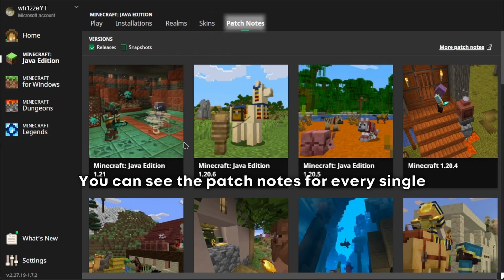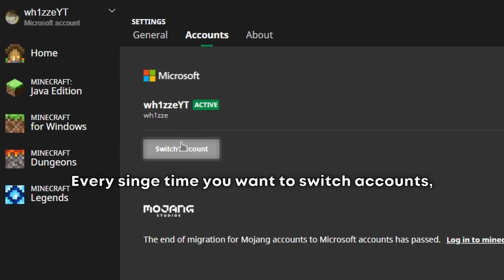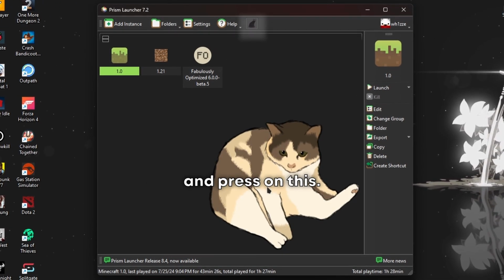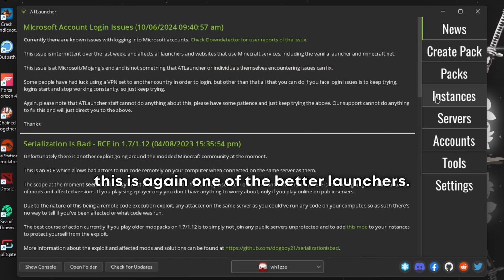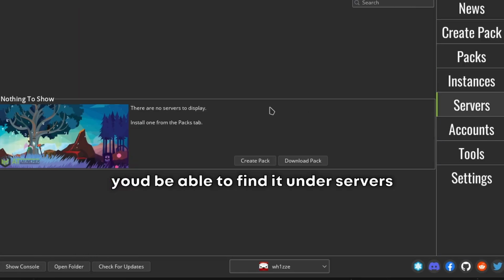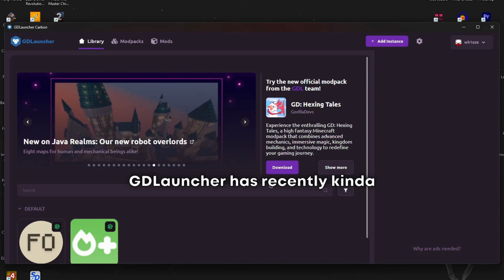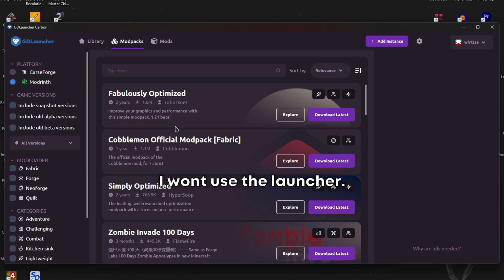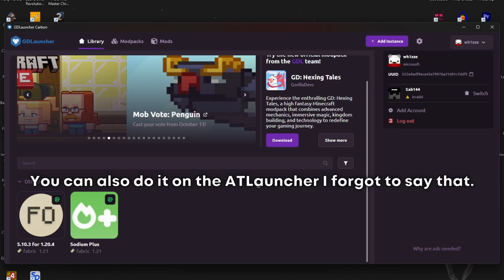What is the BEST Minecraft Launcher?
In this video I put 4 of the most popular Minecraft launchers in comparison and gave you a definitive answer on which is the best.

Editor: @dacialogan-s3d